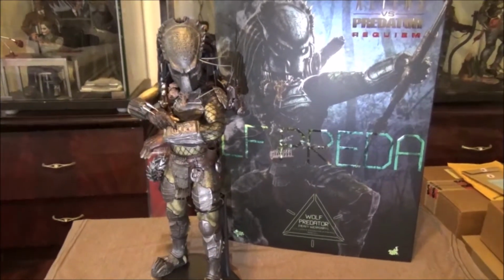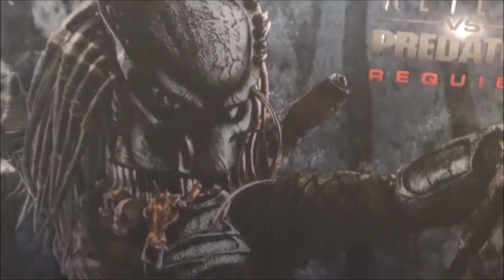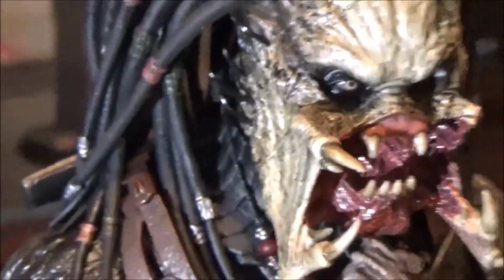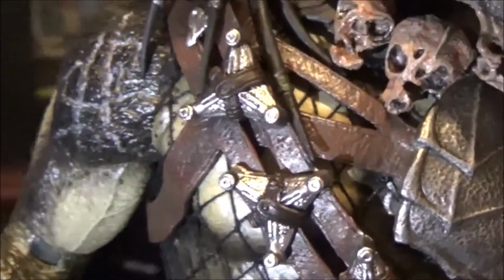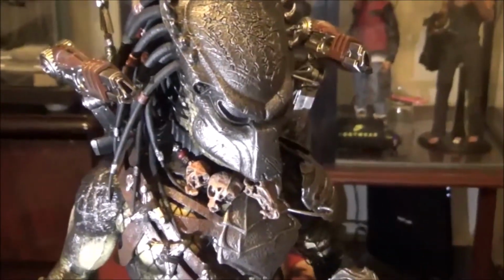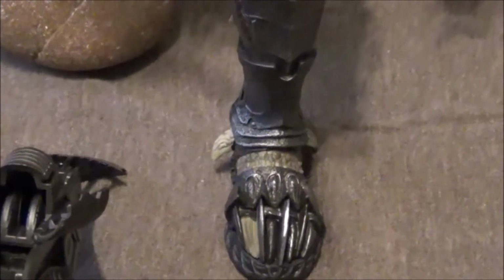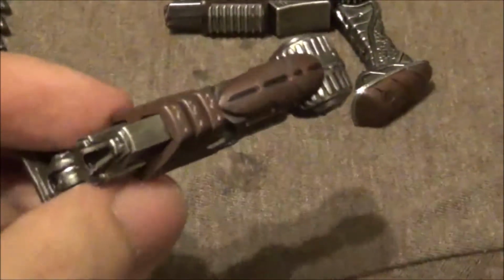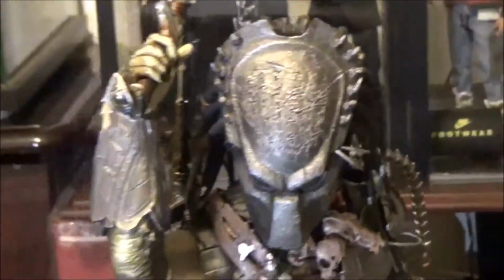Hot Toys Aliens VS Predator: Requiem Wolf Predator Figure Review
This video is intended for viewers who are over the age of 18. Parental guidance is suggested.

This video was recorded on April 16, 2019

Facebook Page has been unpublished by Facebook administrators because the posts went against their stupid community standards.

ad: (0:00)
Intro: (0:31)
Source Information: (1:45)
Packaging: (5:48)
Likeness: (10:37)
Outfit: (14:50)
Articulation: (23:52)
Accessories: (29:23)
Overall Score / Final Thoughts: (38:49)